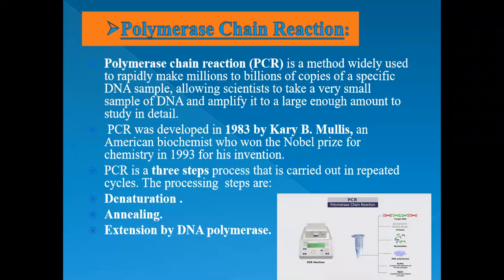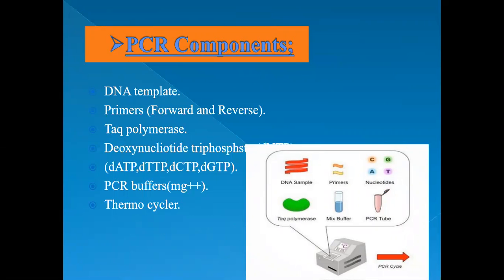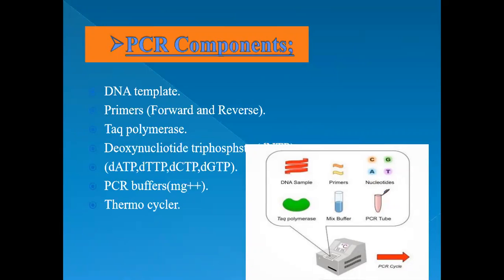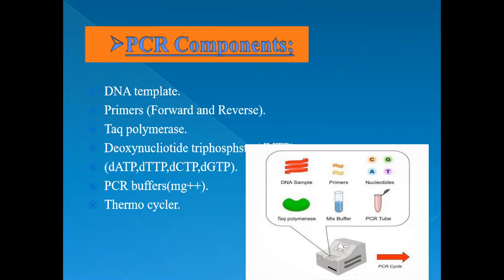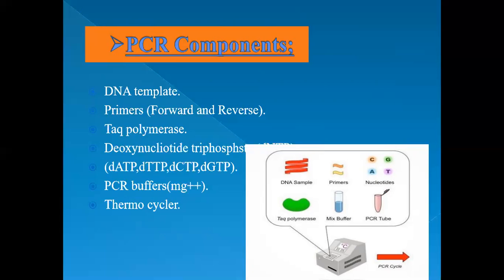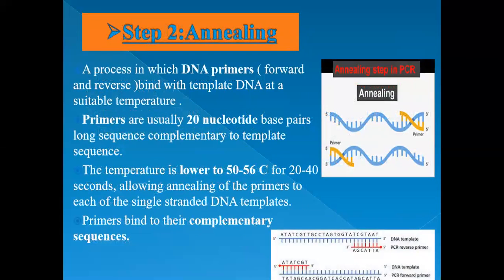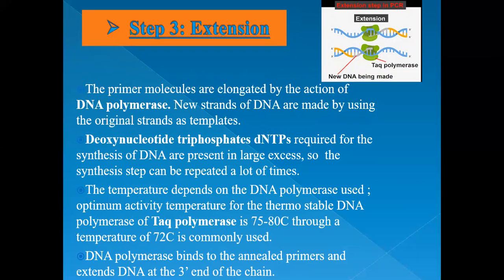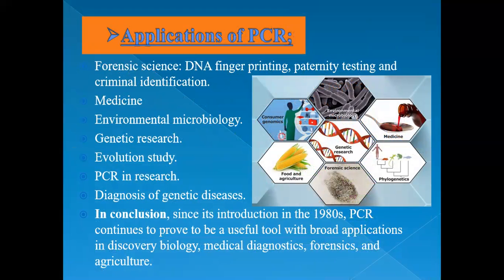Introduction: Polymerase Chain Reaction (PCR)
Polymerase chain reaction (PCR) is a method widely used to rapidly make millions to billions of copies of a specific DNA sample, allowing scientists to take a very small sample of DNA and amplify it to a large enough amount to study in detail.